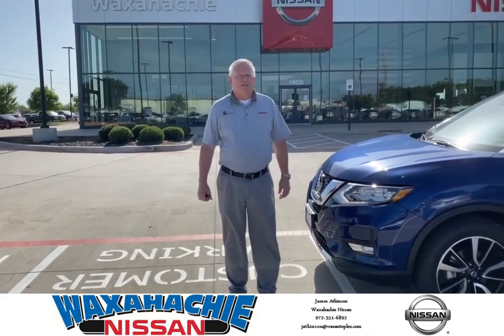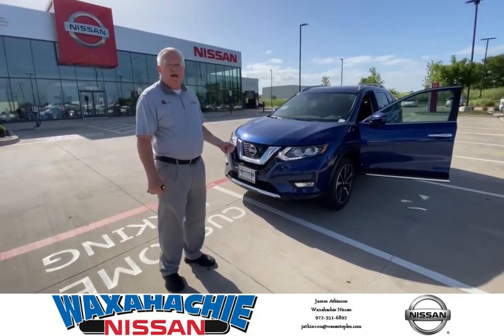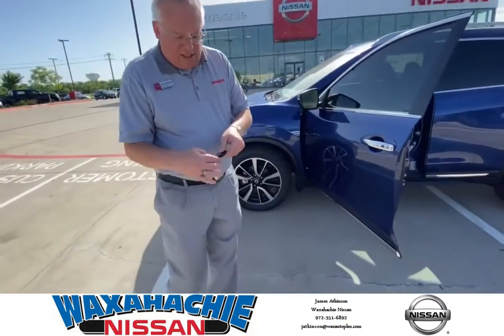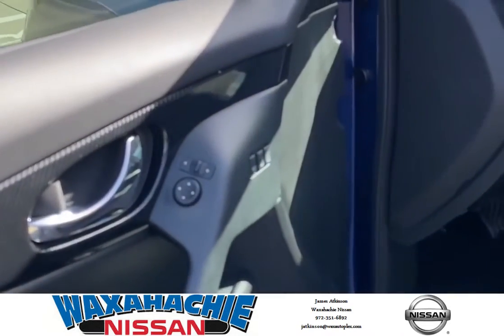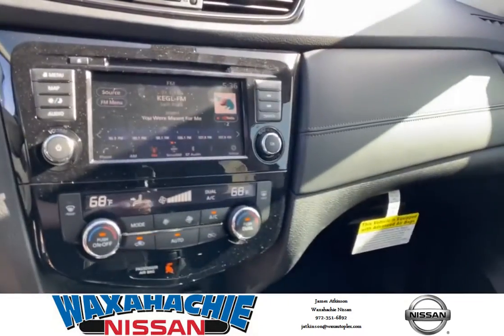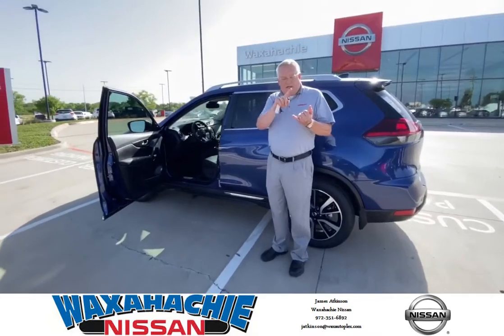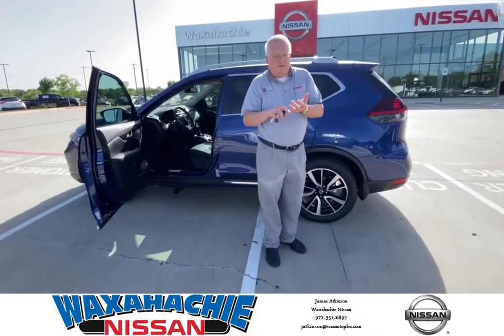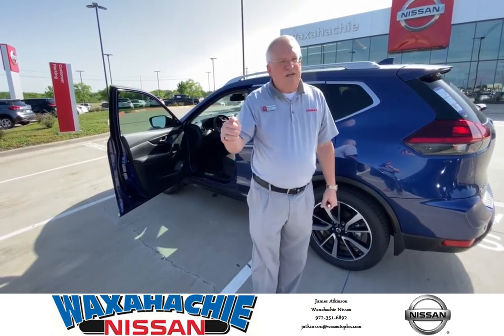2020 Nissan Rogue SL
Caspian Blue exterior, Charcoal interior, Leather, 360 Safety Shield, Bluetooth Hands-free Phone, Bose Premium Audio 9 Speaker System, Pro-Pilot Assist, Motion-activated Liftgate, High-Beam Assist, Home-Link Universal Transmitter, 2 USB ports, 3 12-volt DC chargers, and much more.